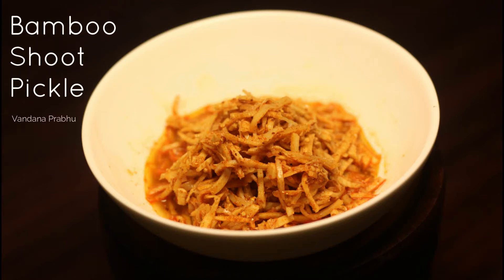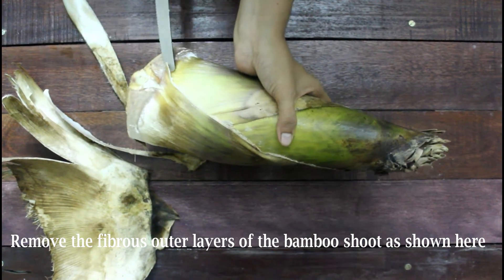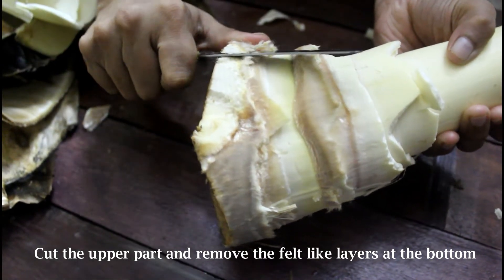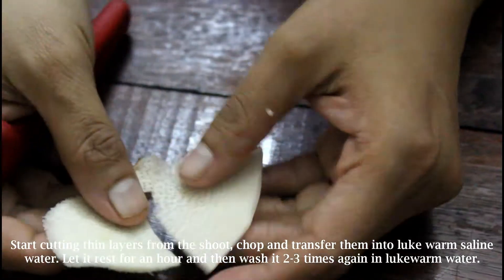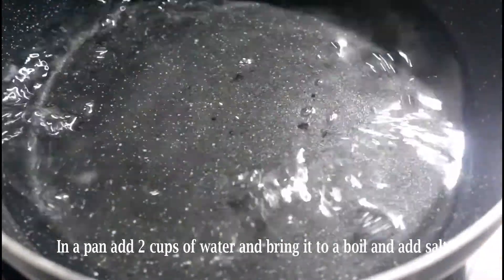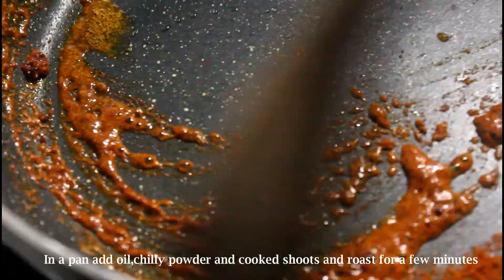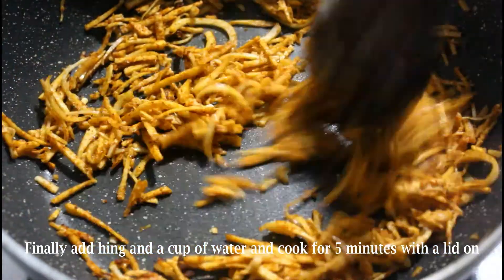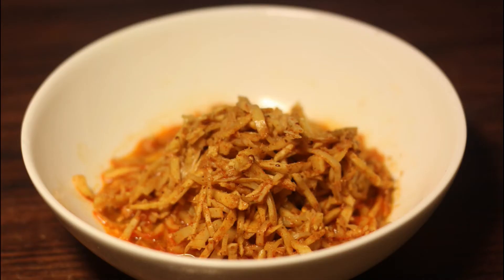Bamboo Shoot Pickle /Pickle recipe/Instant pickle recipe/Vandana's Quirky Kitchen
This instantaneous Bamboo pickle recipe can be made under 30 minutes and is one of the most delicious way to enjoy this veggie.  This can be prepared with simple ingredients which you might be having handy at your home. Enjoy this Bamboo shoot pickle with Dosa or Rice or Chapatti. It has a shelf life of two weeks when refrigerated.

Recipe:
Bamboo Shoot Pickle /Pickle recipe/Instant pickle recipe

Ingredients:

Bamboo shoot -1/2 kg
Mustard seeds -1/2 teaspoon
Coarsely powdered
Salt – 1 teaspoon
Hing – ¼ teaspoon
Oil –  2 teaspoons
Red chili powder – 2 teaspoons

Method: Please watch the video for detailed recipe.(special tricks and techniques to get rid of the inherent bitterness of the bamboo is included)

Find more recipes down below.